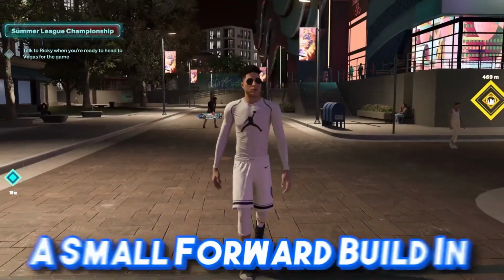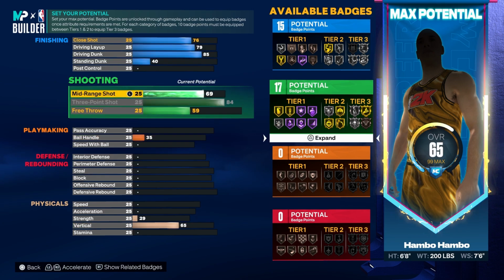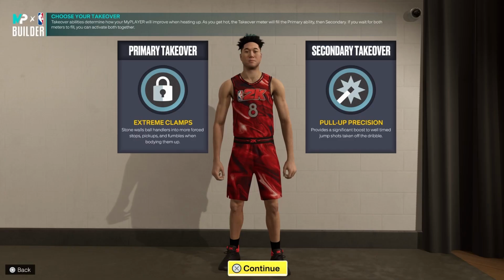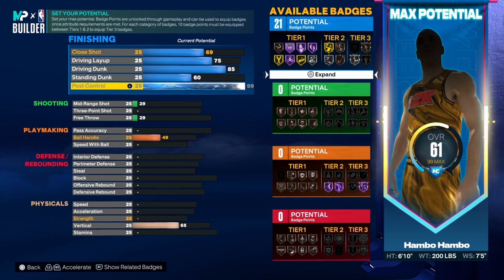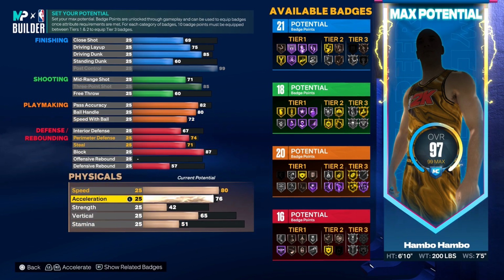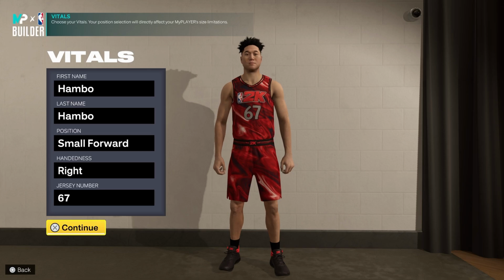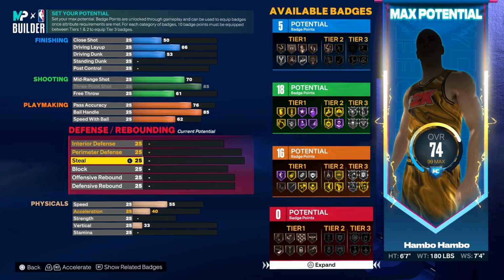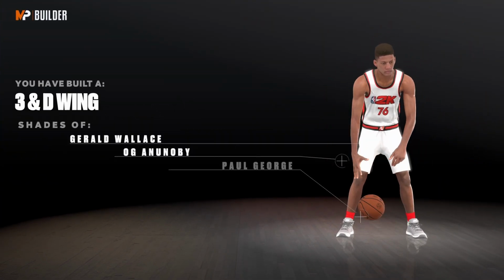BEST LOCKDOWN & POINT FORWARD BUILD NBA 2K23 NEXT GEN & CURRENT GEN! BEST SMALL FORWARD BUILD 2K23!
Timestamps:
0:00 INTRO
0:20 NEXT GEN ALL AROUND SF BUILD
3:26 CURRENT ALL AROUND SF BUILD
3:57 NEXT GEN POINT FORWARD BUILD
6:52 CURRENT POINT FORWARD BUILD
7:30 NEXT GEN LOCKDOWN BUILD
10:05 CURRENT LOCKDOWN BUILD
10:32 OUTRO